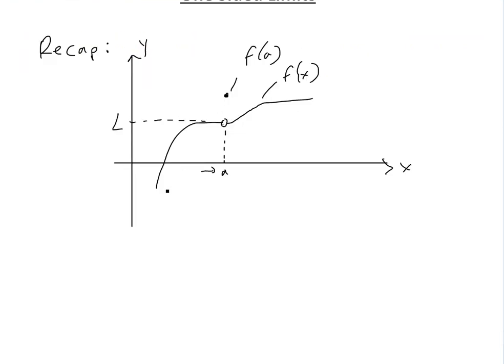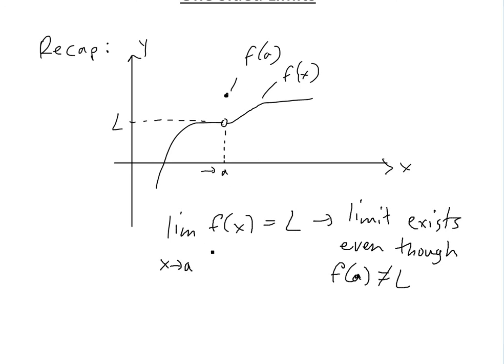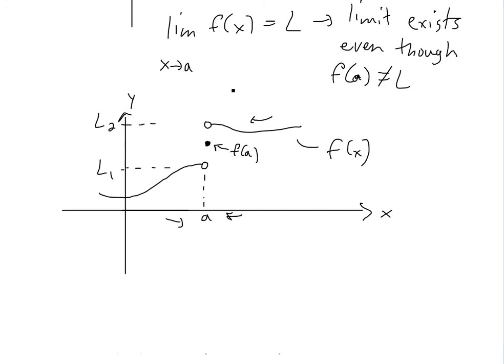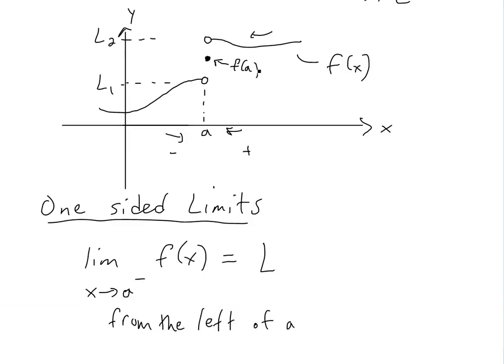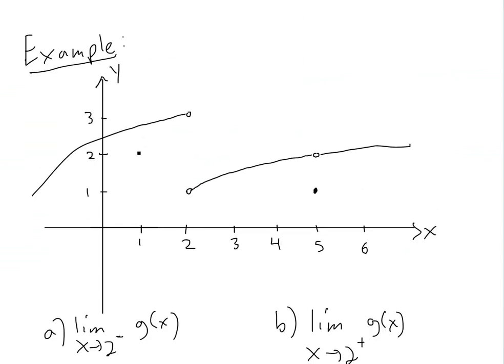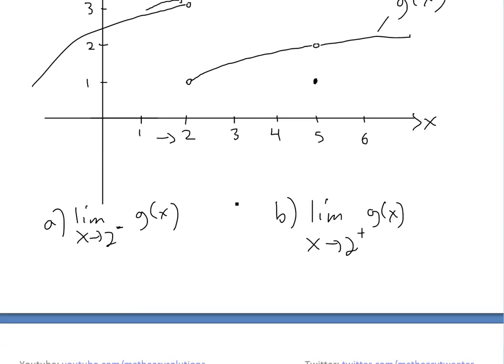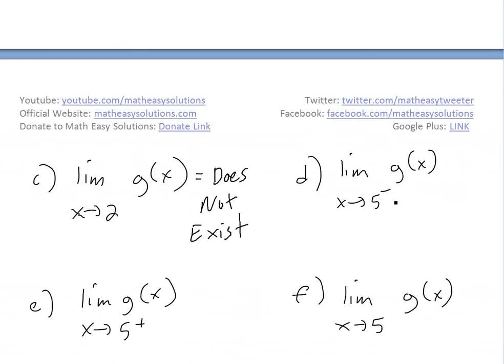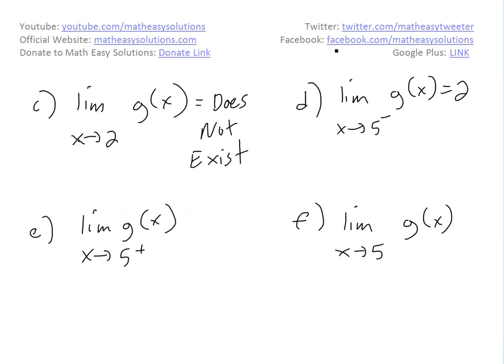One Sided Limits - Plus Examples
In this video I go further into the wonderful world of limits and explain what one sided limits are as well as going through some useful examples on them.